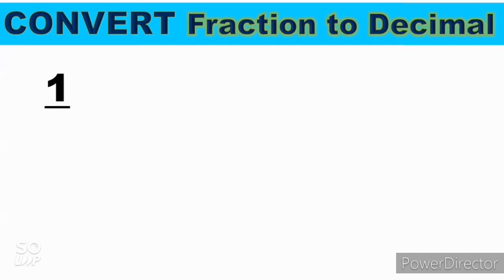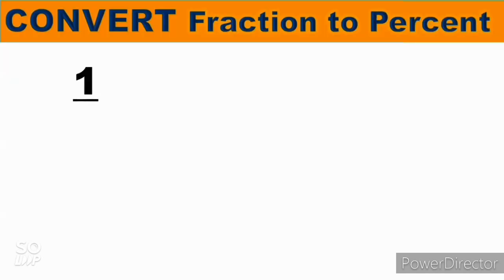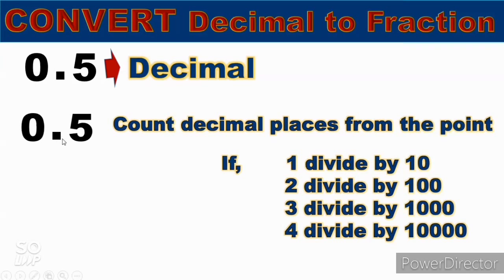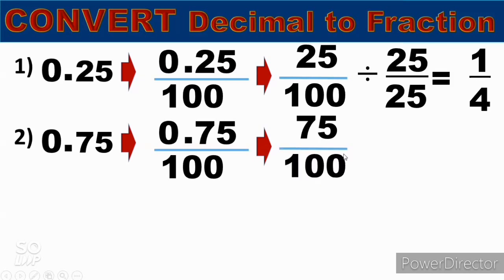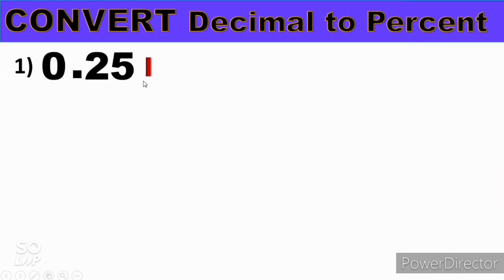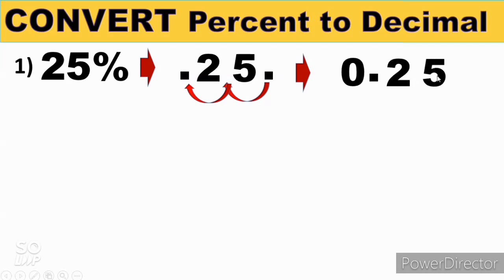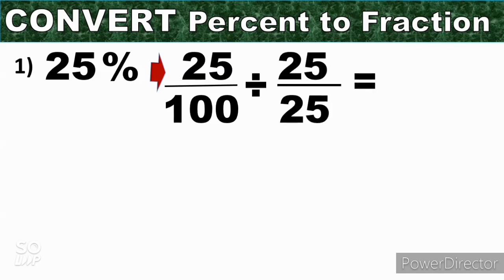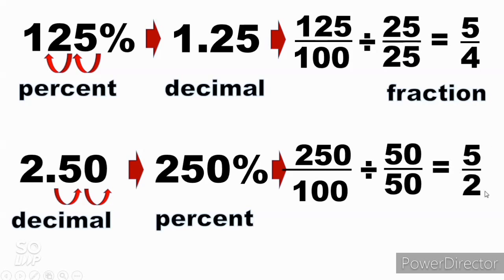Fraction - Decimal - Percent | How to Convert Easily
Conversion of Decimal -fraction-percent
Convert Decimal to Fraction
Convert Decimal to percent
Convert Fraction to Decimal
Convert fraction to percent
Convert Percent to Fraction
Convert percent to Decimal